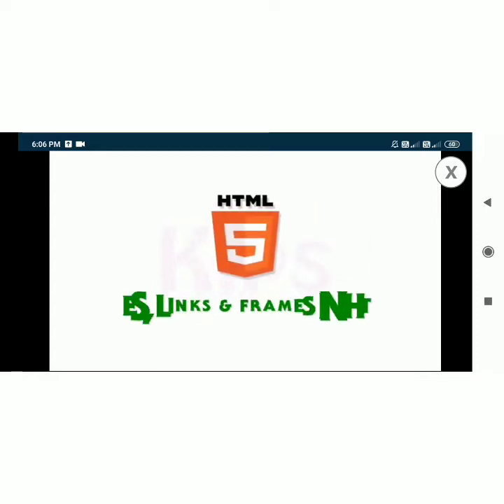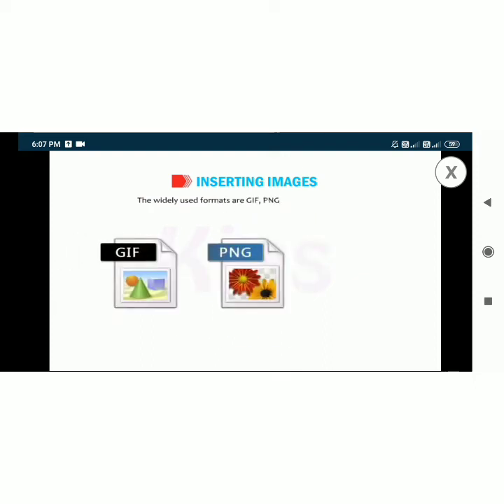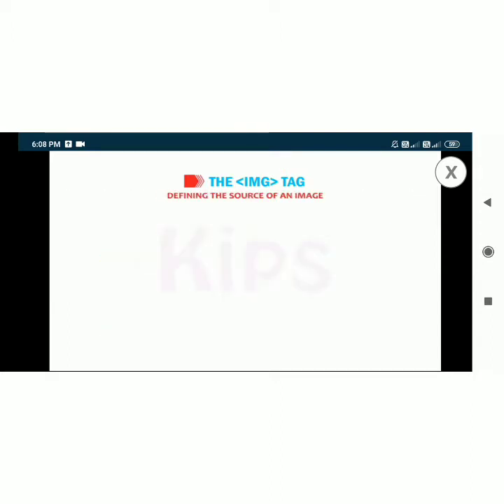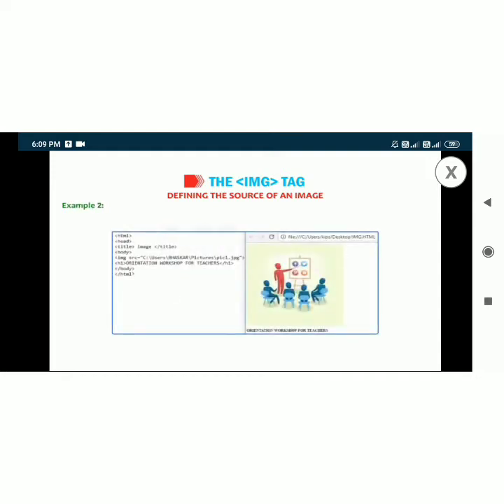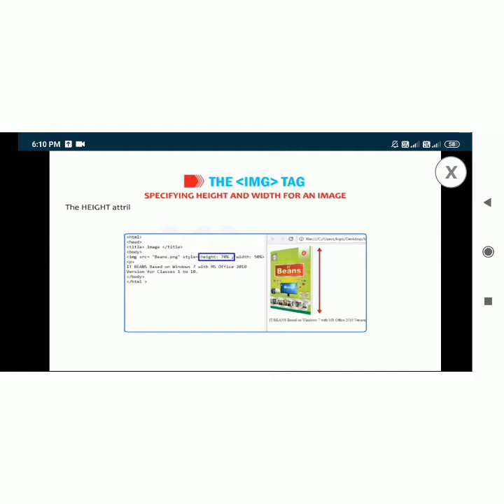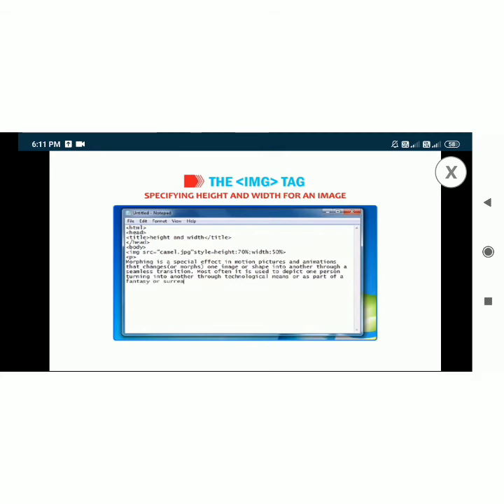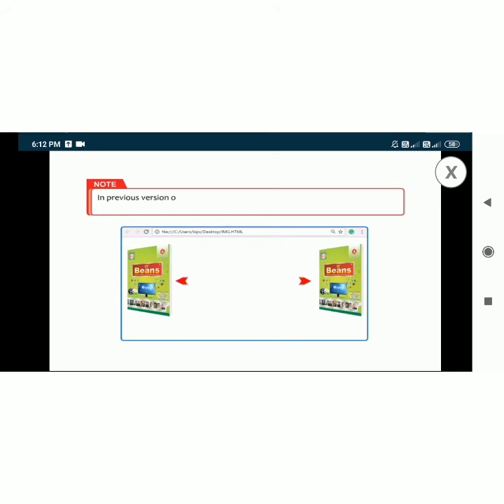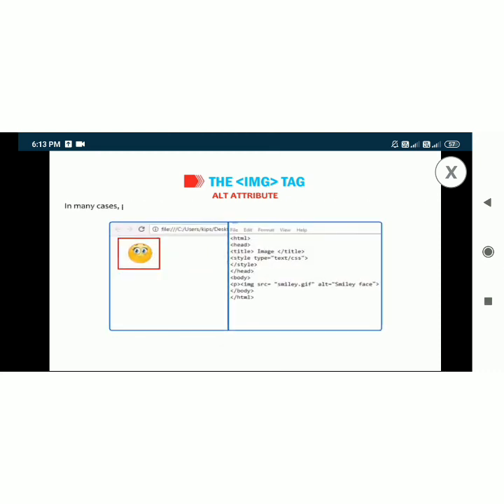January 4, 2021